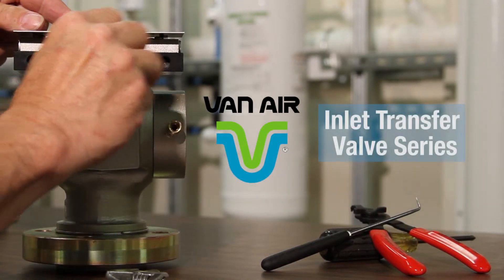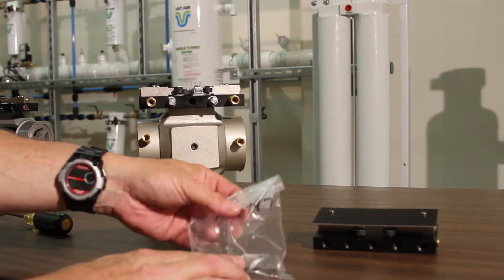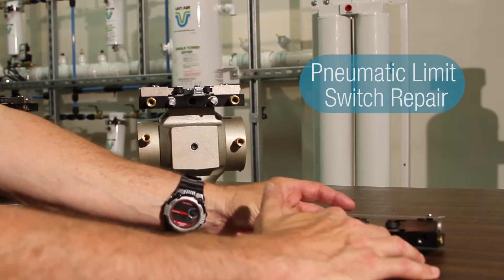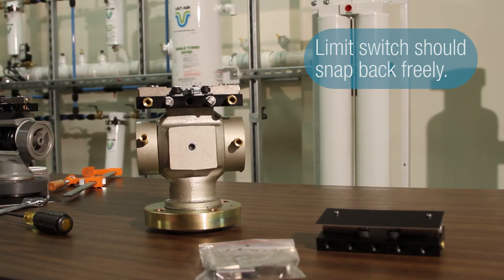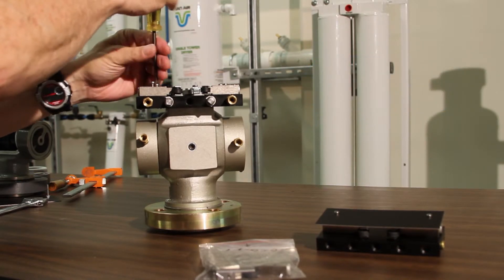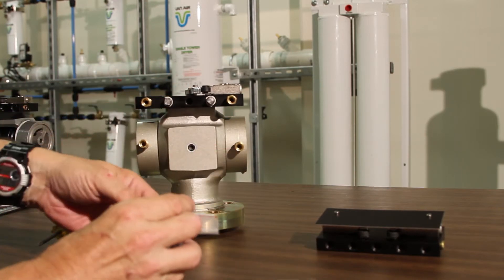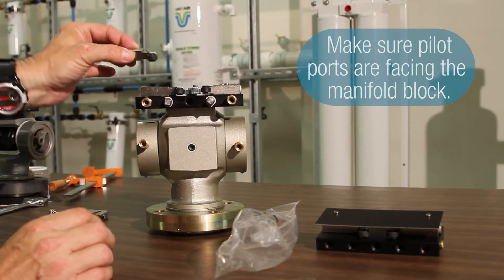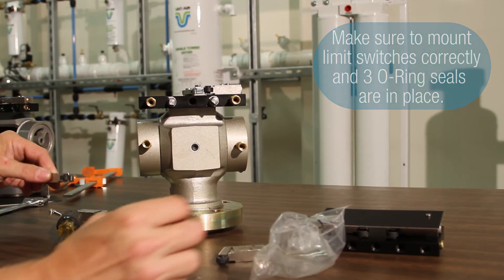Inlet Transfer Valve: Pneumatic Limit Switch Repair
Van Air Systems shows you how to repair a pneumatic limit switch on a Inlet Transfer Valve.